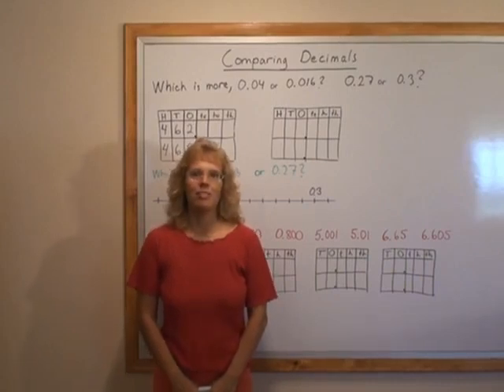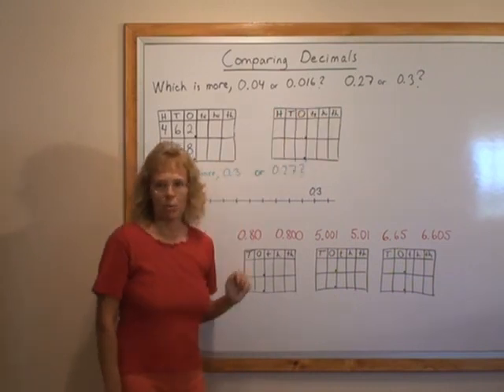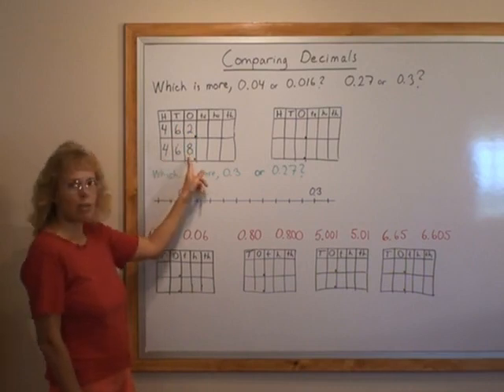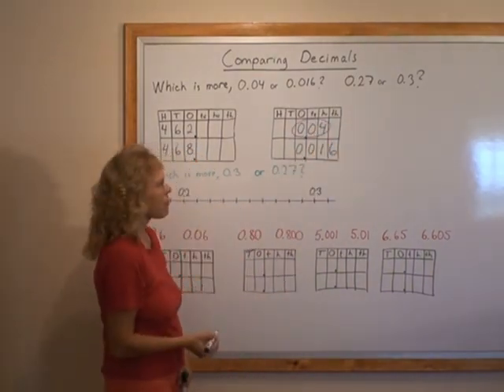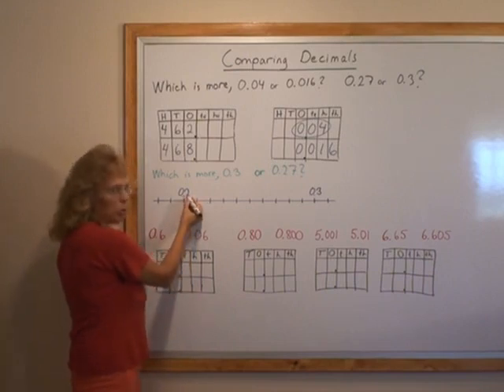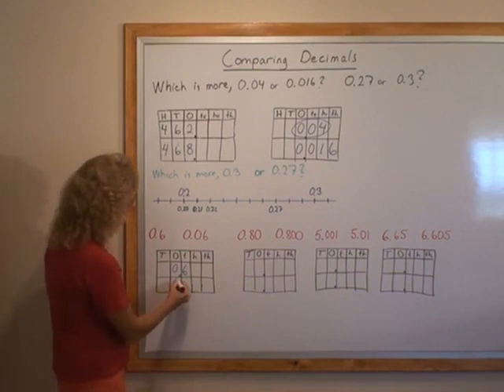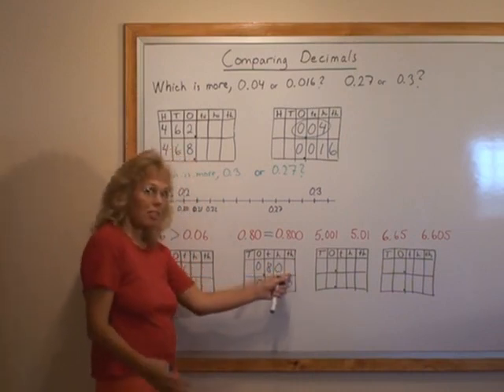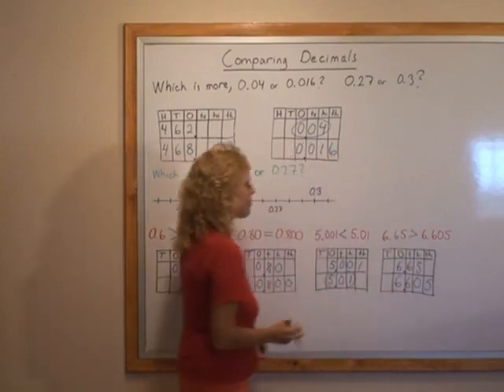Comparing decimals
Which is more, 0.4 or 0.16? A student with a common misconception will answer 0.16, thinking of the decimal digits (digits after the decimal point) as "plain numbers." I show the truth of the matter using place value charts--a powerful tool to compare decimals and to combat this misconception.